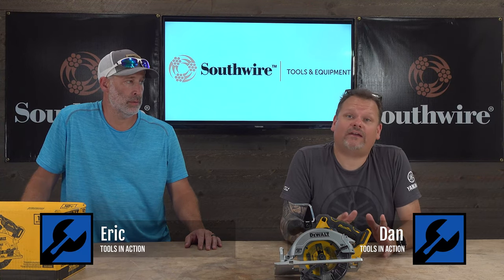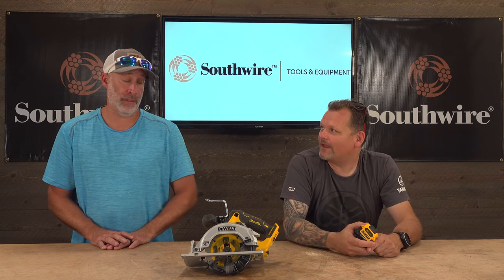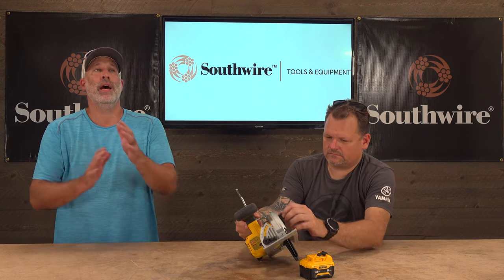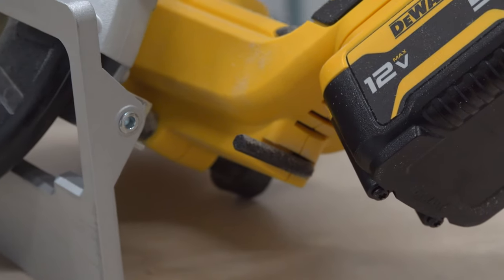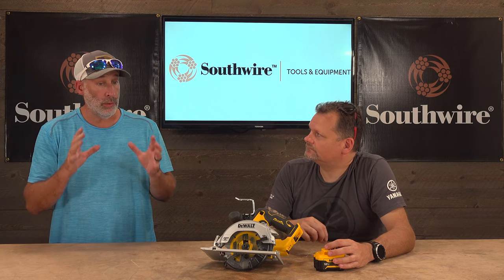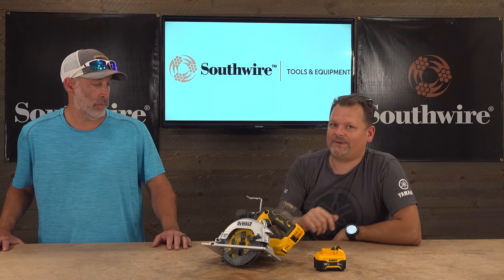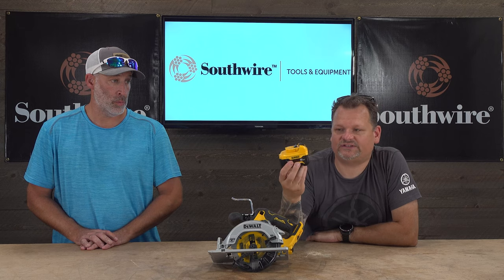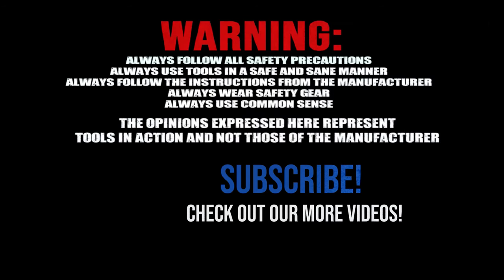This will SURPRISE you!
Today we try out DeWALT's 12v Circular Saw DCS512B.  They are ramping up the 12V line and a ton of exciting things are on the way!

Soundtrack: RVGB6O0X74N7TJJL